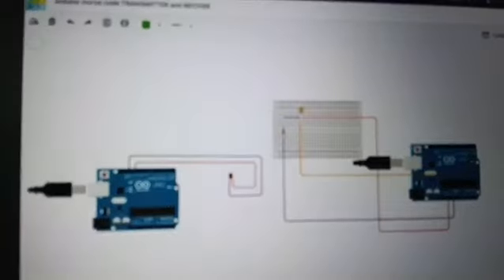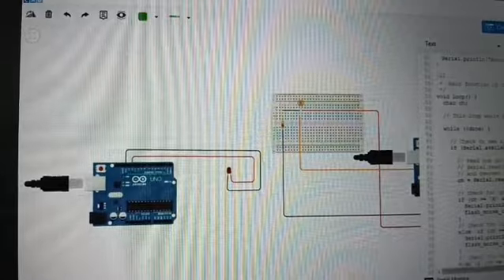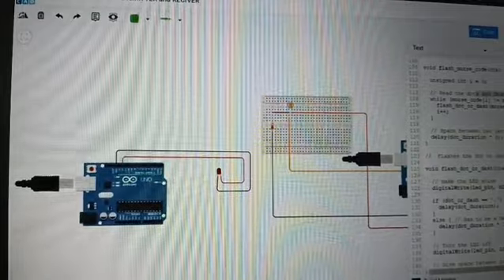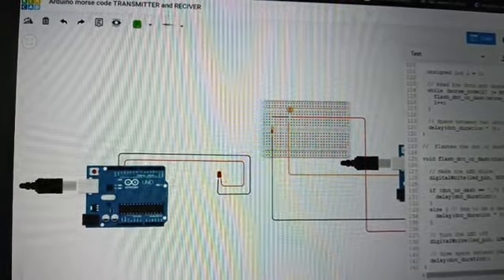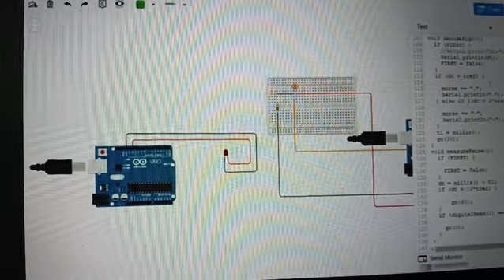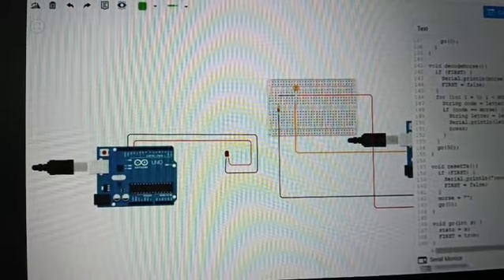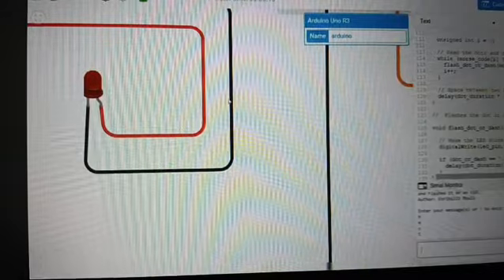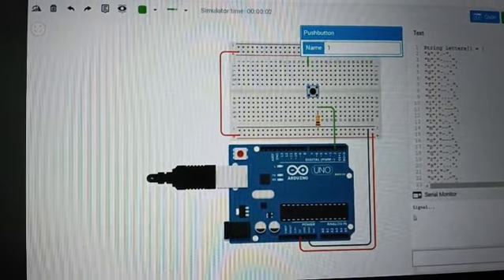Encryption and decryption between users Morse using a Flashlight...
Exposys Data Lab